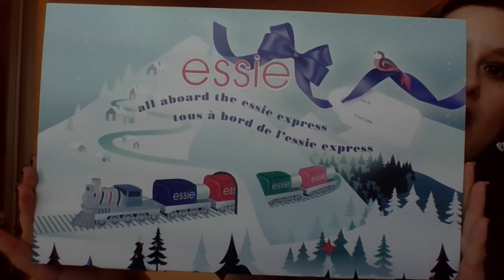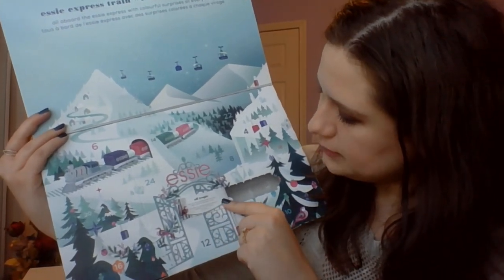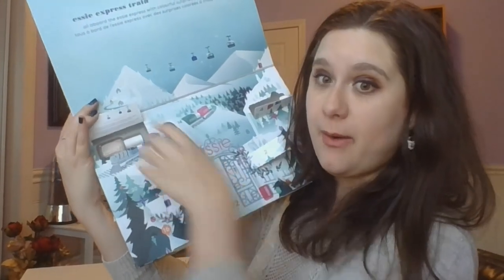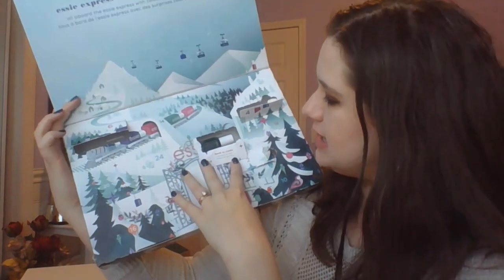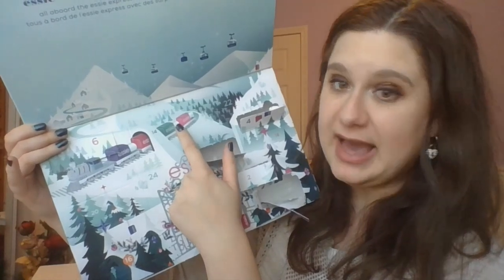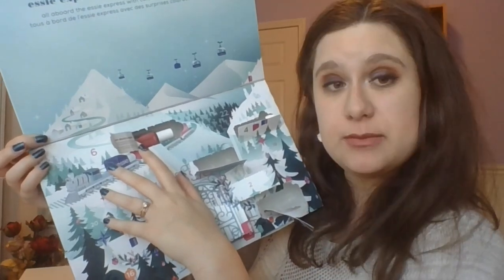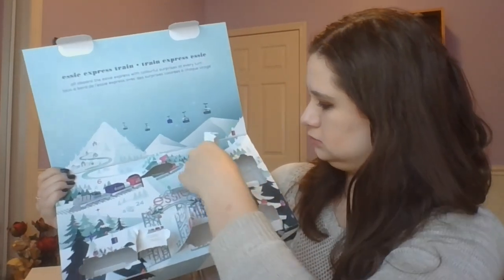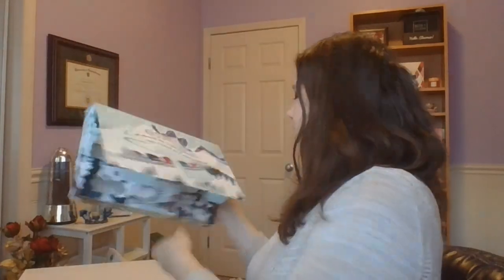Essie Nail Polish Advent Calendar Unboxing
Unbox the Essie All Aboard the Essie Express Nail Polish Advent Calendar for 2022 with me! I purchased this calendar from Shoppers Drug Mart.

Products Featured

Glow and Shine Hard to Resist Top Coat Mini
A Cut Above Mini
Ballet Slippers
Off Tropic Mini
Gel Couture Electric Geometric Mini
Summit of Style
Mrs. Always Right Mini
Misfit Right In
Gel Couture Top Coat Mini
Blanc
Spiked With Style Mini
Apricot Cuticle Oil

Content in Video:

00:00 Intro
02:05 Glow and Shine Top Coat
03:15 A Cut Above
04:08 Ballet Slippers
04:40 Off Tropic
05:35 Electric Geometric
06:58 Summit of Style
08:15 Mrs. Always Right
09:04 Misfit Right In
10:35 Gel Couture Top Coat
11:16 Blanc
12:04 Spiked With Style
12:51 Apricot Cuticle Oil
14:13 Box Summary
15:28 Outro